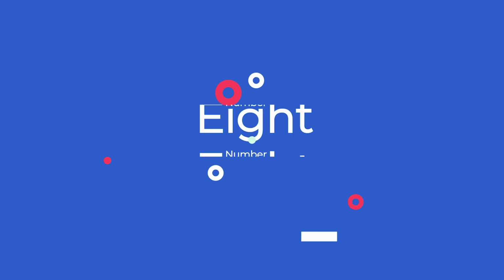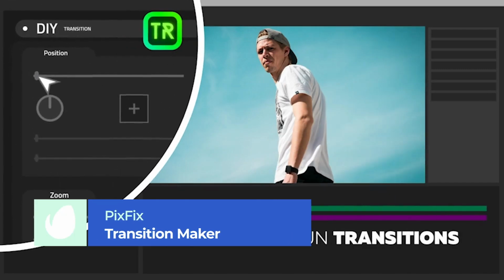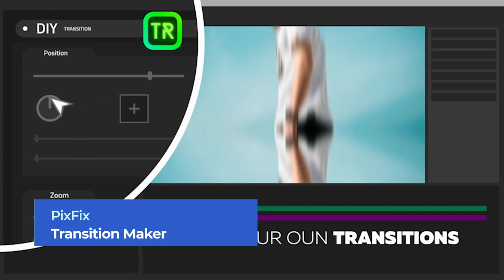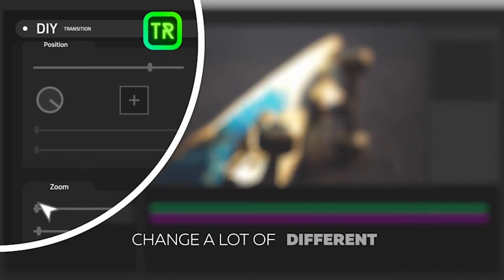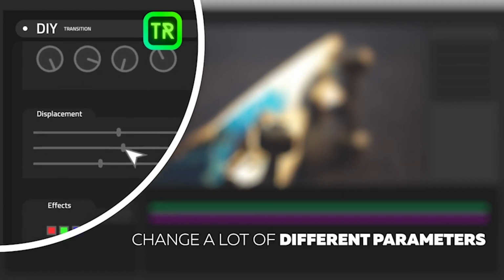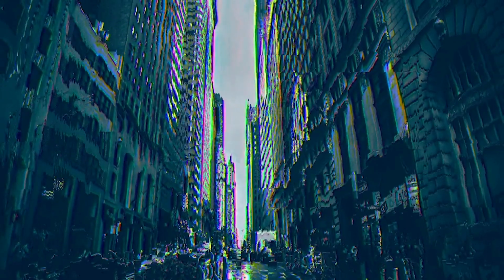10 Best Seamless Transition Packs [2020]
Intro (0:00)

These packs of seamless transitions will make your videos flow smoothly from one scene to the other in a professional way. We've included glitches, zooms, wipes, shapes and even a transition maker for advanced users; here's our countdown of the 10 Best Seamless Transition Packs for 2020. All items featured are available with a subscription to Envato Elements.

Envato Elements is a subscription-based library full of digital assets for you to use in your creative projects.

FEATURED ITEMS
Number 10 (0:21)
FCP Glitch Transitions by vystina

Number 9 (0:44)
Transitions Pack by Premiumilk

Number 8 (1:03)
Transition Maker V1.1 by PixFix

Number 7 (1:30)
Transitions Pack V.2 by _Mirs_

Number 6 (1:52)
Usefull Transitions by AleFx

Number 5 (2:20)
FCPX Zoom Transitions by BobJacksonHive

Number 4 (2:44)
4K Light Leaks Transitions | For Premiere Pro by AleFx

Number 3 (3:10)
The Ultimate Transitions Pack - Final Cut Pro X & Apple Motion by digitalproducts669

Number 2 (3:44)
Modern Transitions | For Premiere PRO by CandyMustache

Number 1 (4:14)
Dope Transitions | For Premiere Pro by CandyMustache

MUSIC
Upbeat Corporate by LightBeats